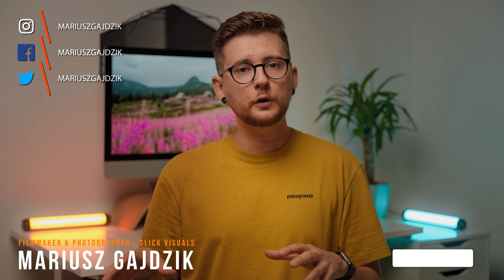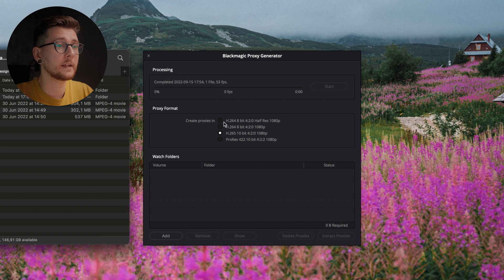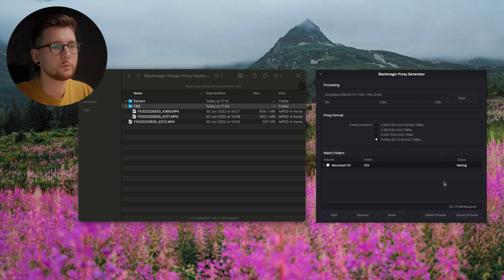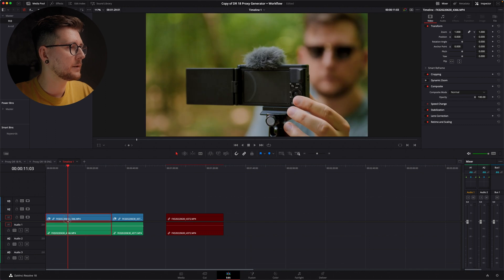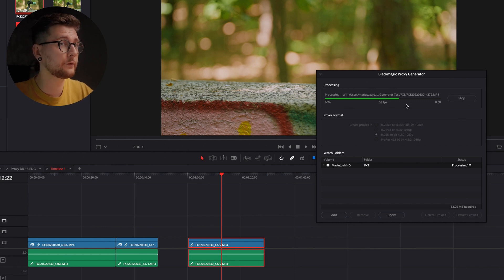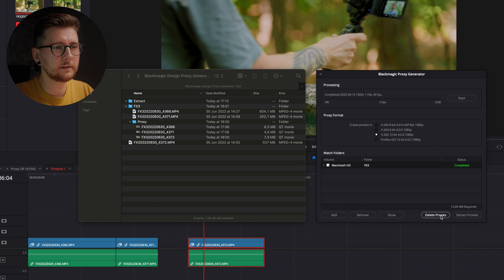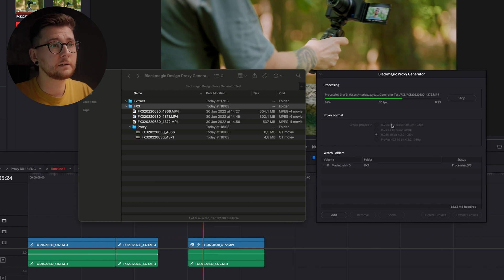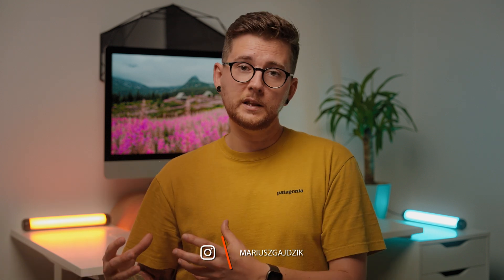Blackmagic Proxy Generator & PROXY Workflow in Davinci Resolve 18 EXPLAINED! - Tutorial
Video and photo gear I recommend:
Smallrig MD 3490 XLR Extension
3 Legged Thing TOOLZ Keyring